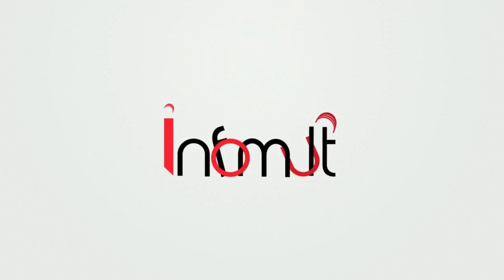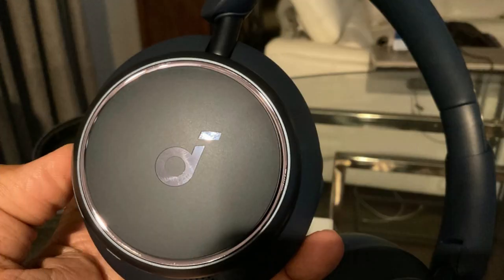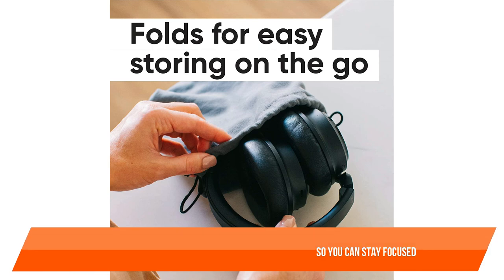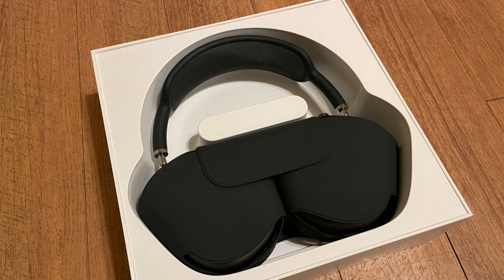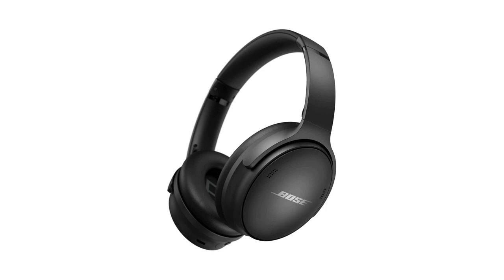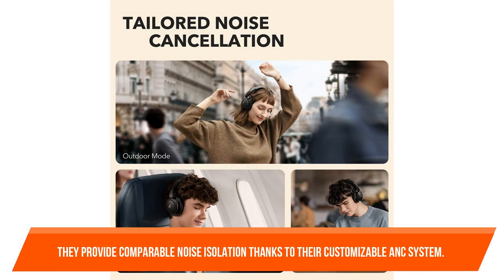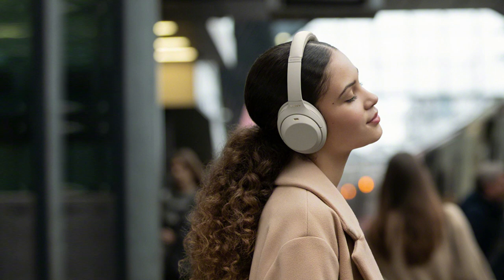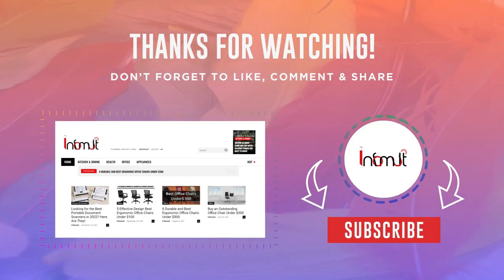👉 Top 6 Best Noise Canceling Headphones to Buy in 2023: Ultimate Guide | Infomult.com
Welcome to our latest video on the 6 Best Noise Canceling Headphones to buy in 2023! If you're a music lover or someone who simply wants to enjoy their favorite podcast or audiobook in peace, then noise-canceling headphones are a must-have accessory. With so many options on the market, it can be difficult to know which one to choose. That's why we've put together this ultimate guide to help you make an informed decision. In this video, we'll take a closer look at the top 6 noise-canceling headphones that offer the best sound quality, comfort, and active noise cancellation technology. So sit back, relax, and let's dive in!

No. 6
Anker Space Q45 Active Noise Cancelling Headphones by Soundcore

No. 5
Bluetooth 5.0 Noise Canceling Headphones by WYZE

No.4
Max Wireless Over-Ear Headphones by Apple

No. 3
QuietComfort 45 Noise Cancelling Headphones by Bose

No. 2
Anker Life Q30 Hybrid Active Noise Cancelling Headphones by Soundcore

No. 1
Wireless Premium Noise Canceling Headphones by Sony